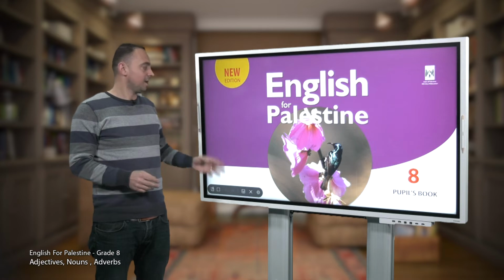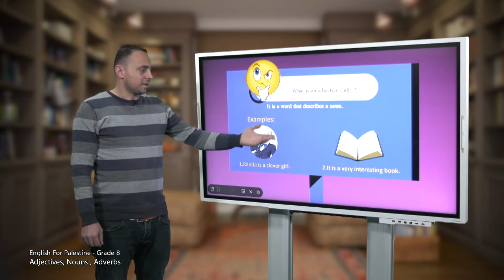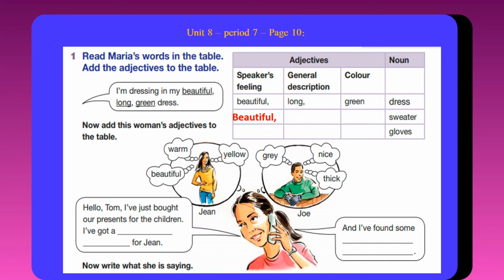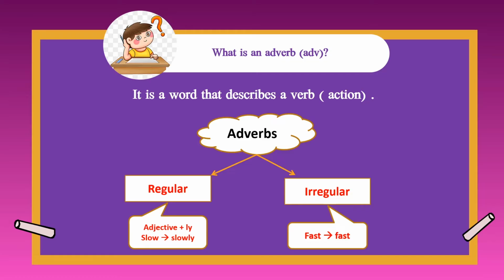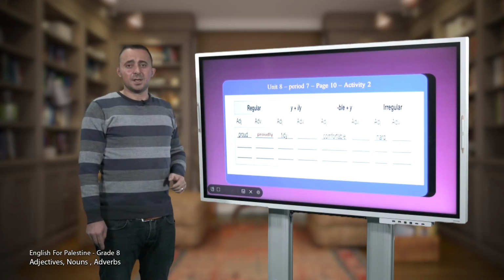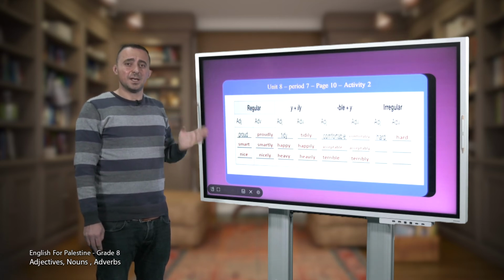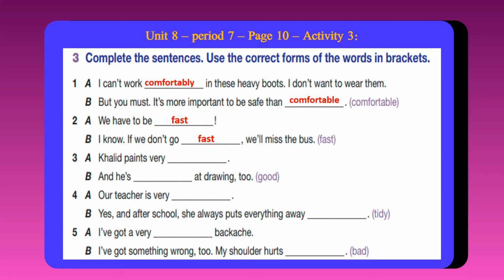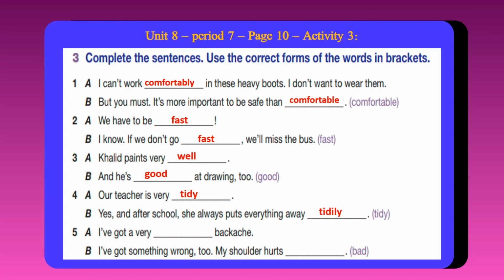-2021- درس 1 | الوحدة 8 | Adjectives /nouns/adverbs | الصف 8 | الفصل 2 | اللغة الإنجليزية